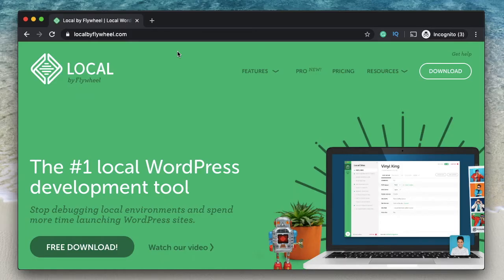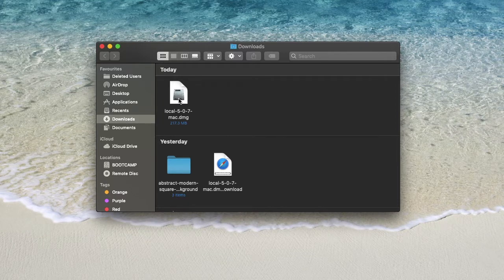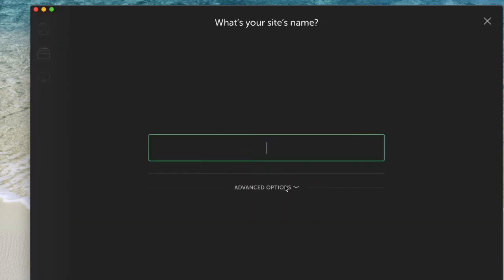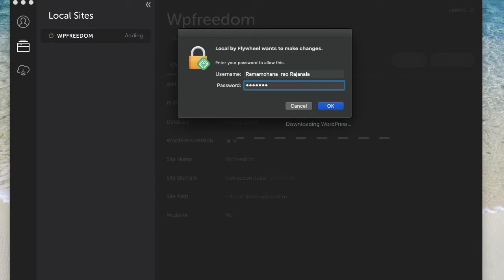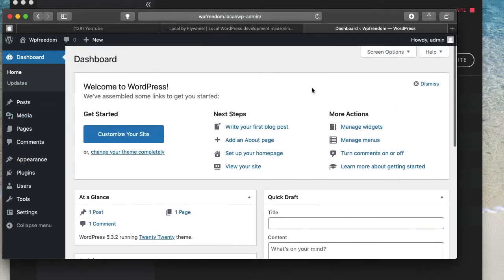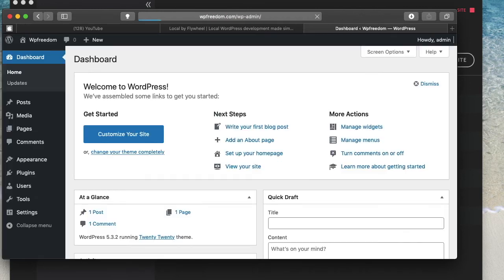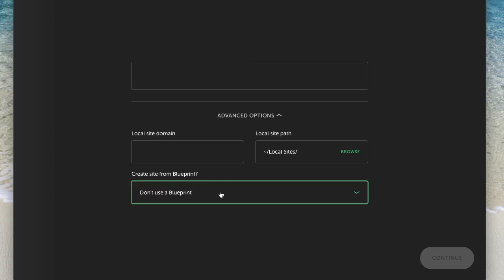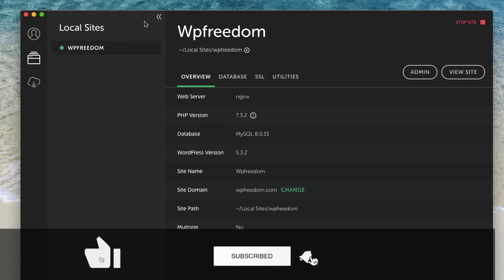How to Install WordPress locally on your computer (100% Free)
Learn how to install WordPress locally on your computer, download WordPress and develop your website on your computer for free.I will show you how to use local by flywheel tool to achieve this.